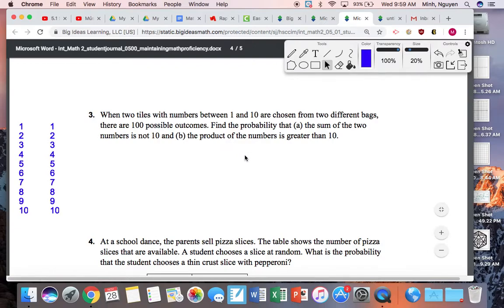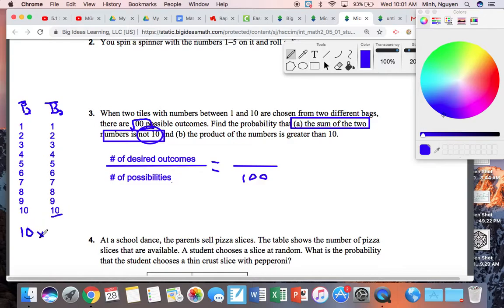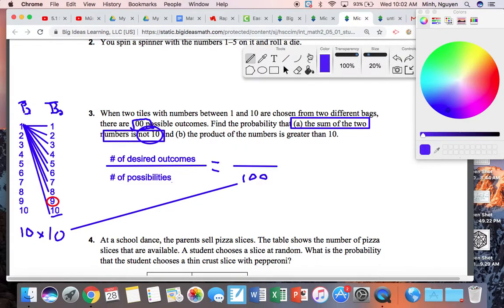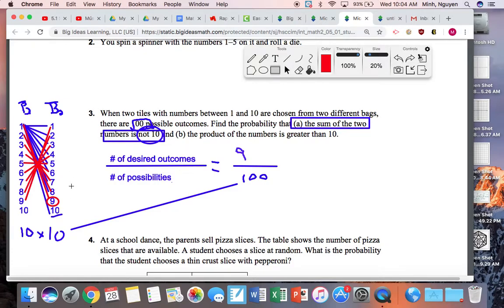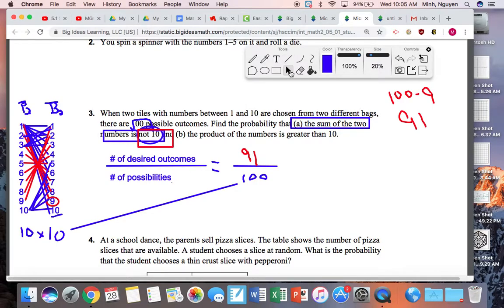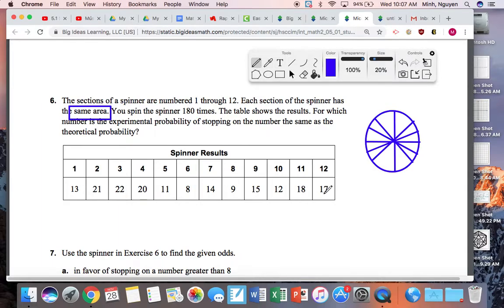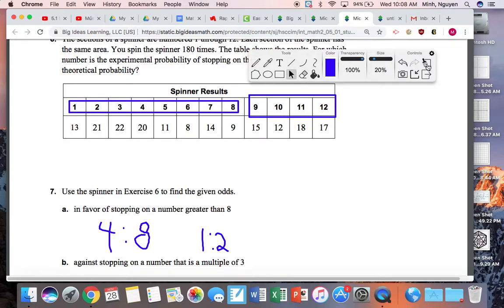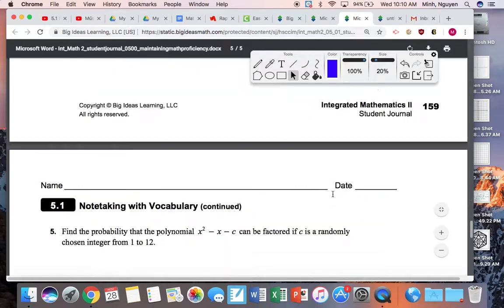5.1 Sample Space and Probability part 2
In-depth explanations for #3, 6, and 7.